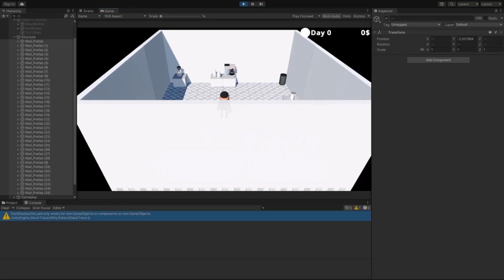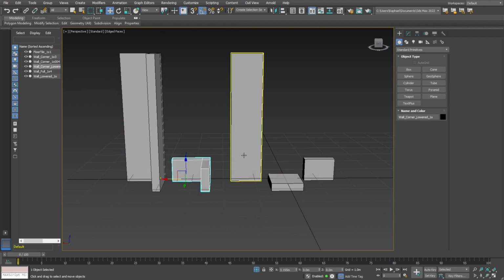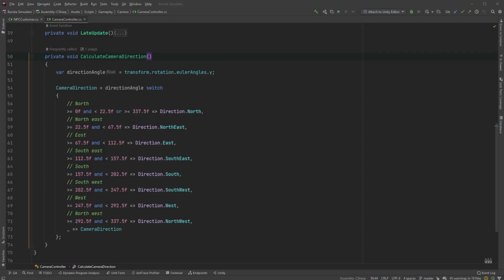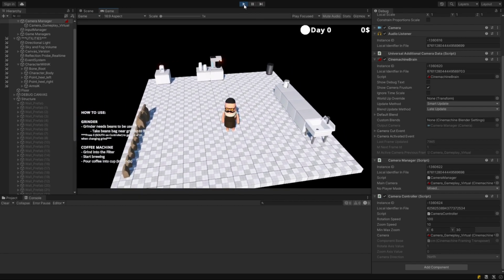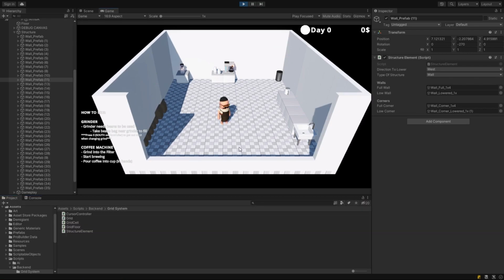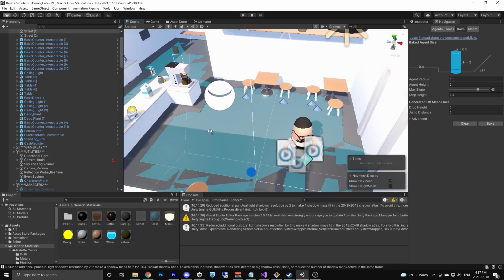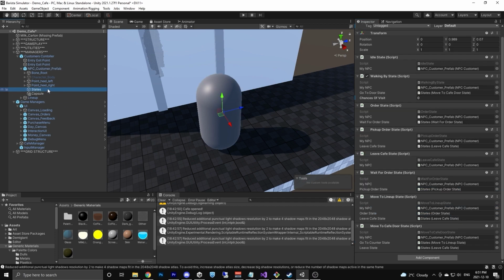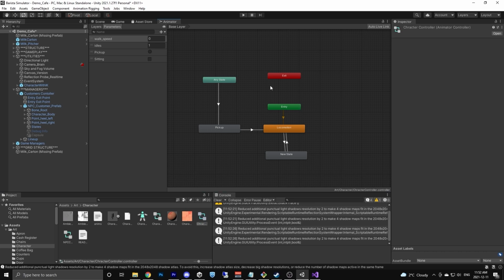MUCH AI WOW | Barista Simulator Devlog #13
Barista Simulator is a game about bringing your own coffee shop to the top! Serving the best coffee to your customers!

Cheers